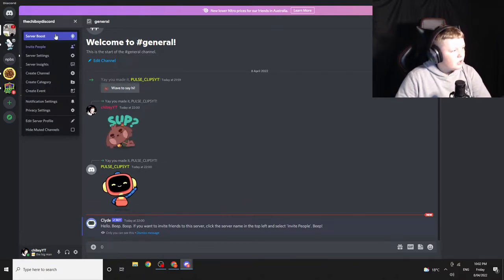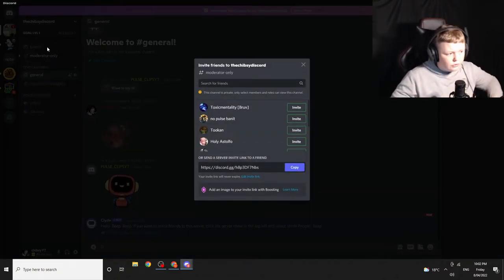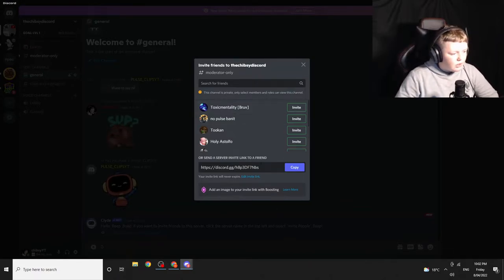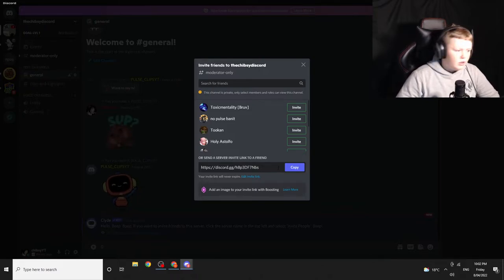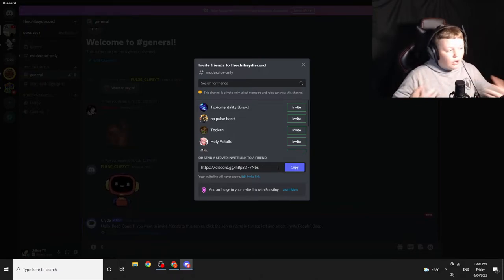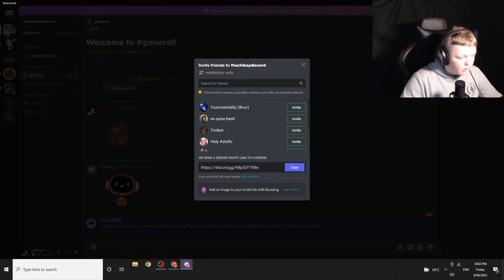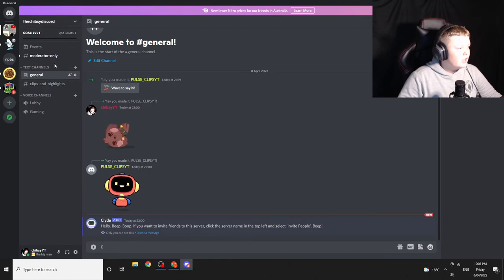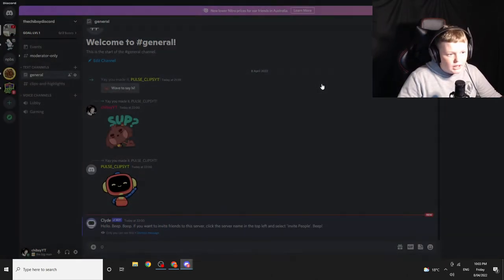come join the official chibsy server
there is the link it will never expire